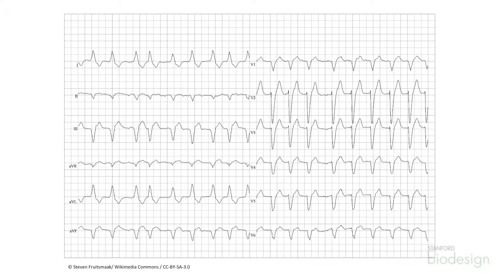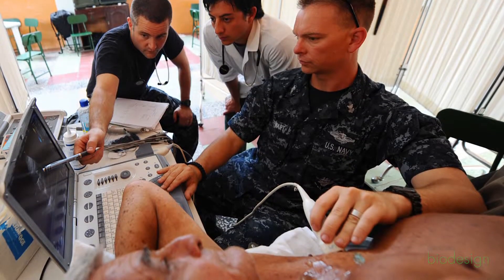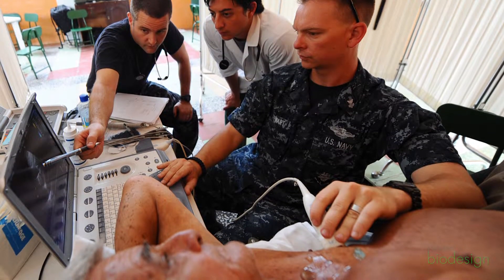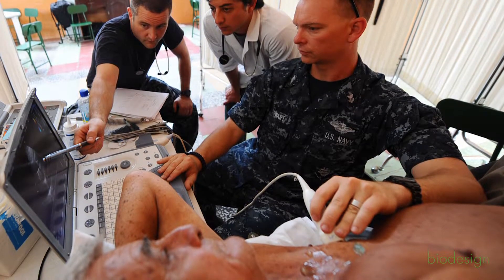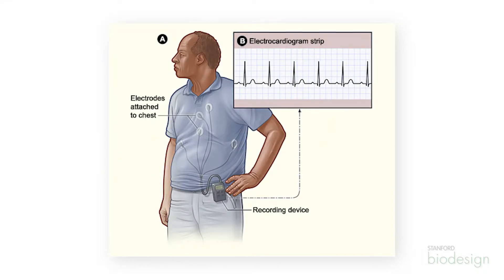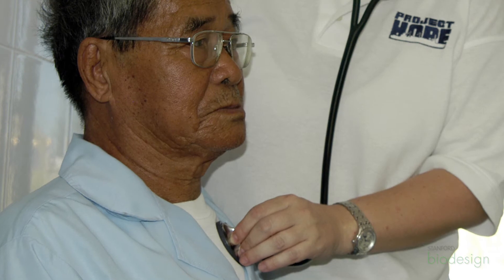Atrial Fibrillation: The Stakeholders Landscape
Uday Kumar, founder and Chief Medical Officer of iRhythm, provides an overview of the stakeholders in atrial fibrillation and an example of a high-level flow of money analysis.